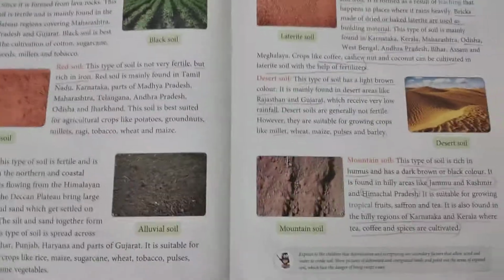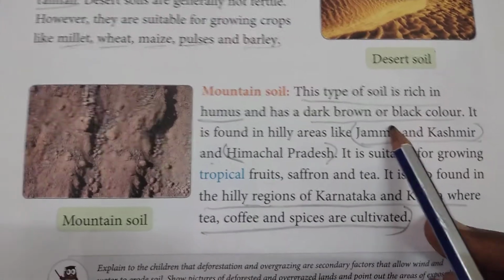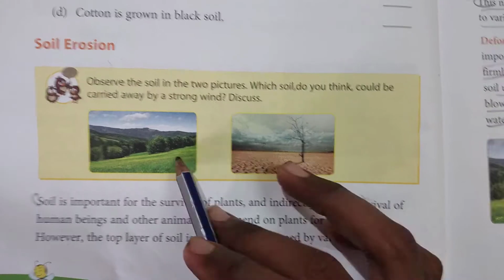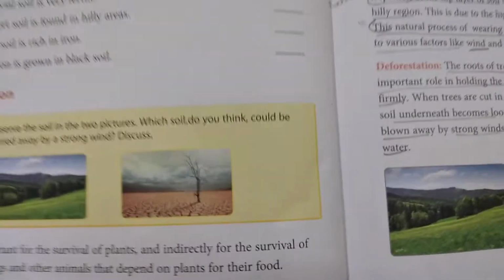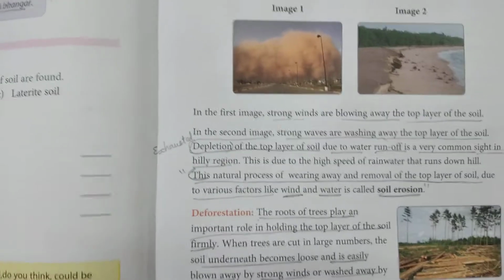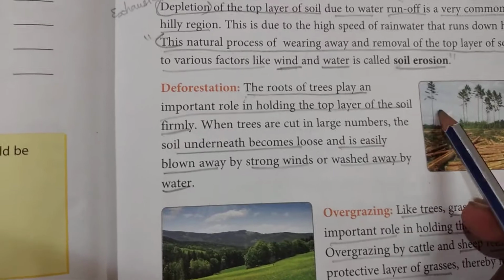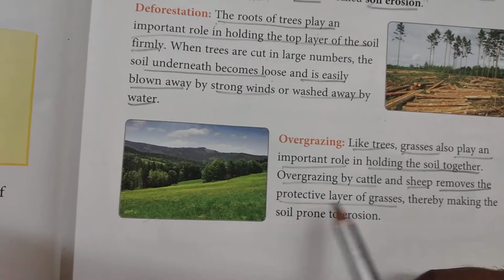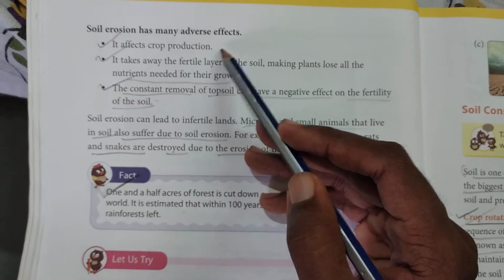Lec 33 | class 5 | 01.08.2020 | S.S.| ch-4 Soil Resources explanation part 2